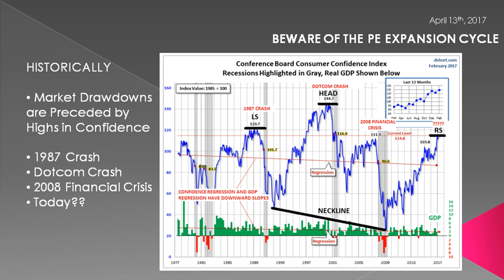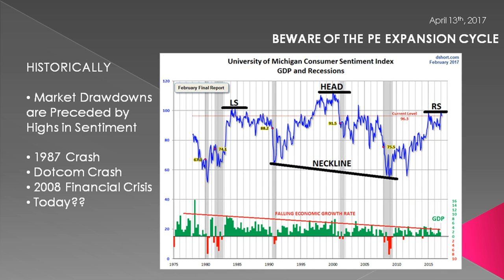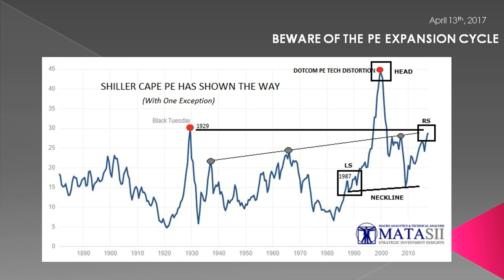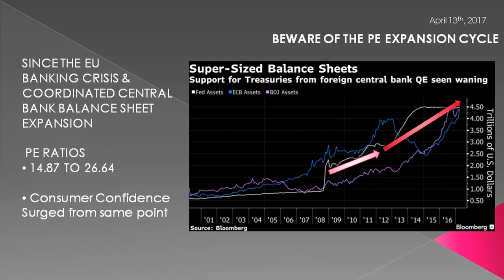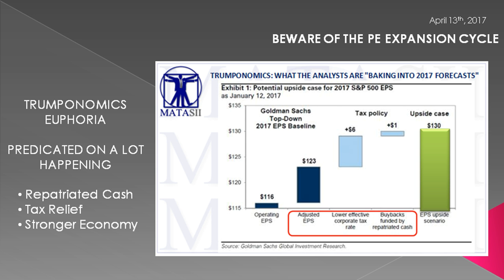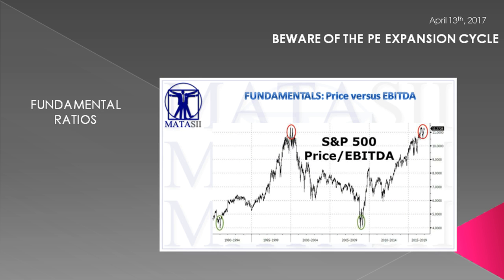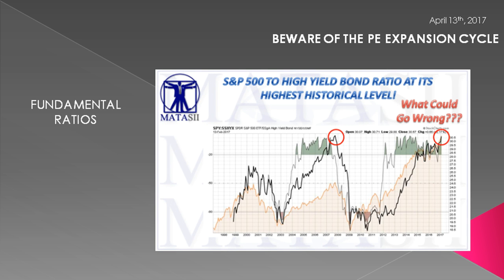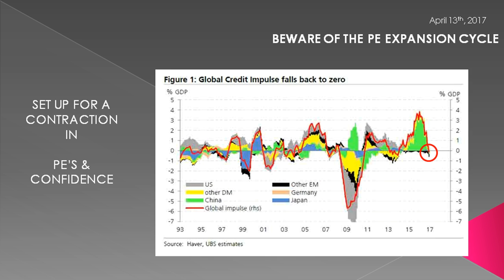LONGWave - 04 12 17 - APRIL - Beware of the PE Cycle